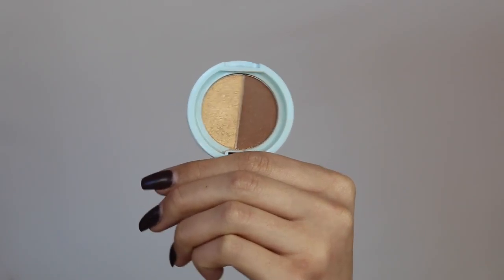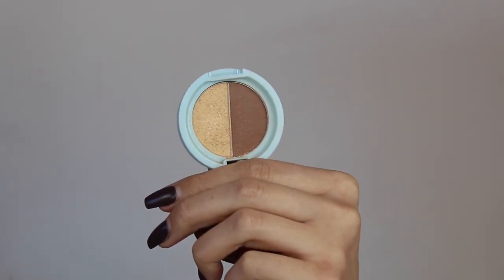How to Use Light Diffuser by So Susan Cosmetics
Amy Maree Comber shows you how to use Light Diffuser by So Susan Cosmetics.